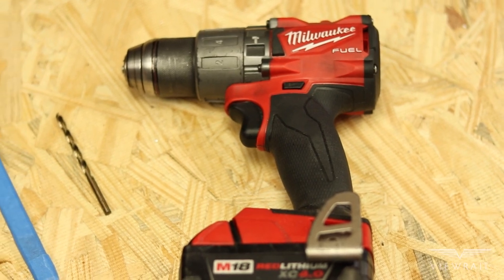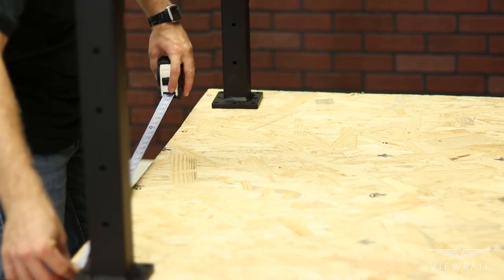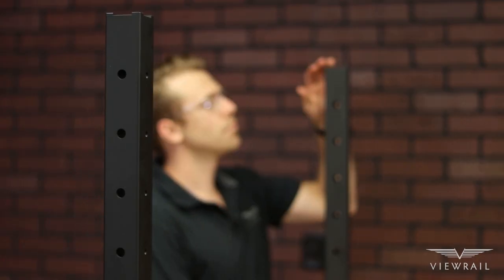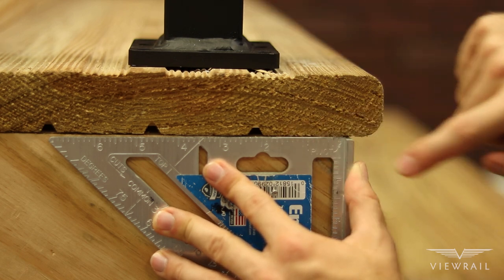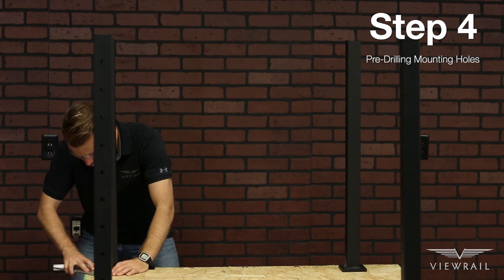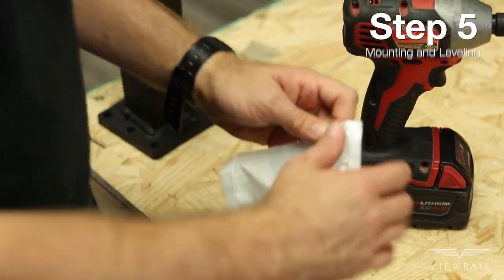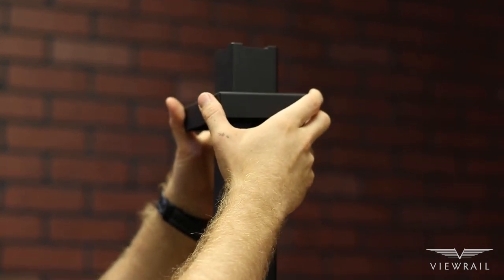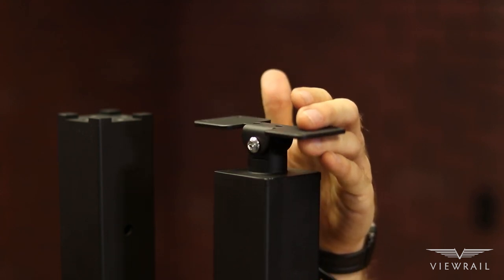Express Cable Railing System: Laying Out and Mounting Posts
If you've recently purchased Viewrail's Express Cable Railing System, you'll want to check out this video! We walk you through the steps to properly lay out and position your Express Level posts, as well as mounting them.

Interested in our Express line of Cable Railing? Check it out here!

Make your new rail, Viewrail!